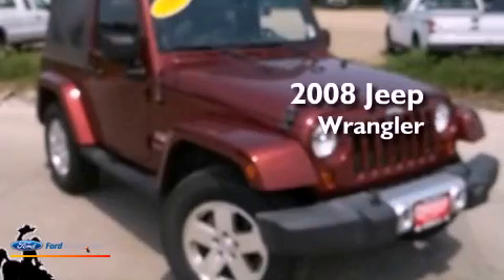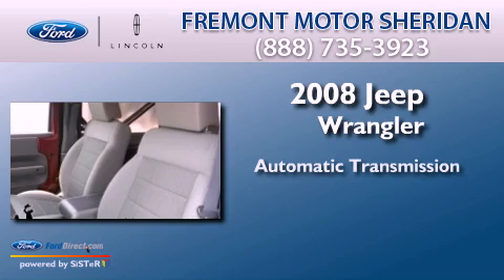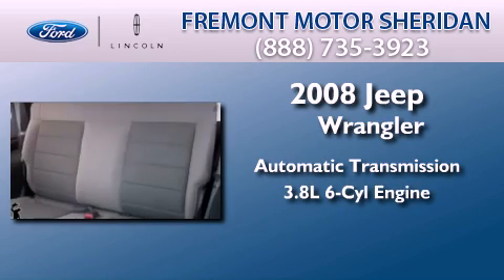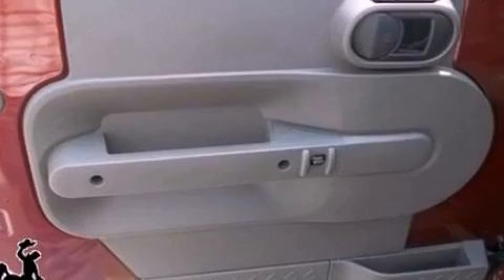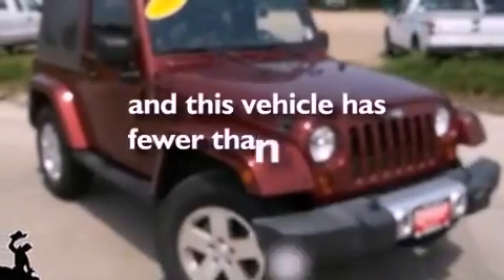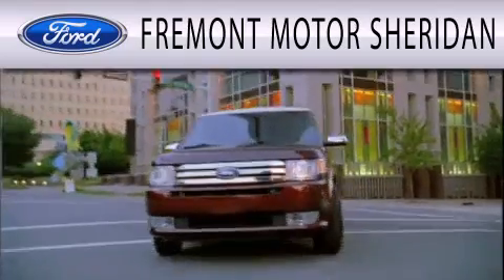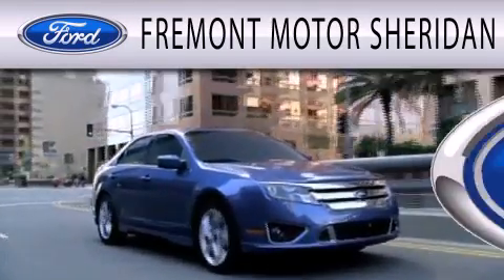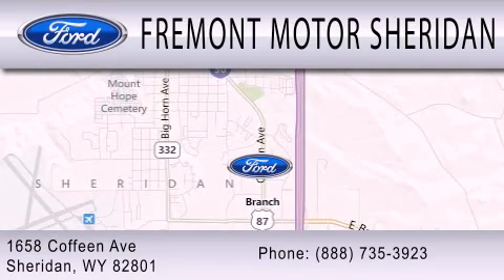Preowned 2008 JEEP WRANGLER Sheridan WY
Year : 2008
 Make : JEEP
 Model : WRANGLER
 Engine : 3.8L V6 12V MPFI OHV
 Trans . : AUTOMATIC
 Exterior : MAROON
 Miles : 60,243

 Stock : 5P12016